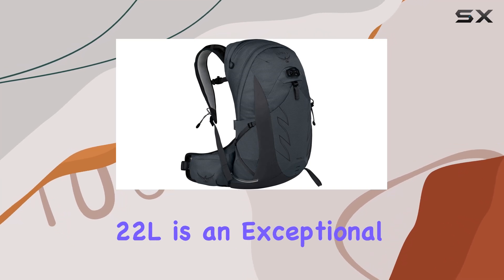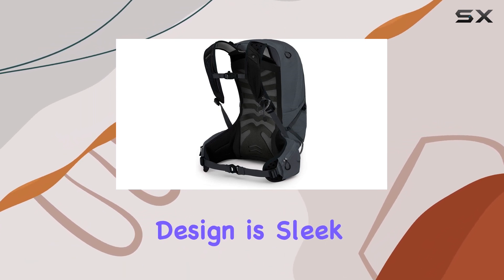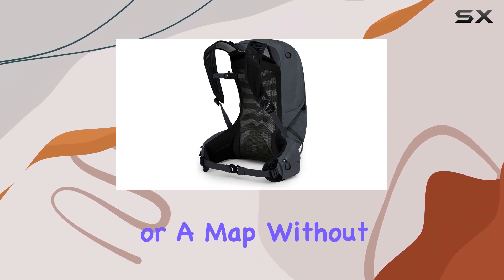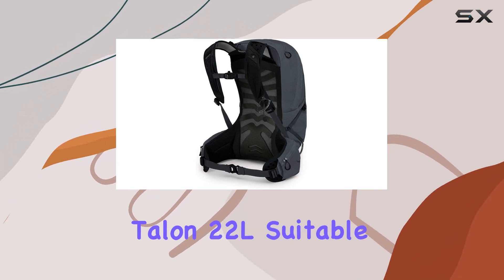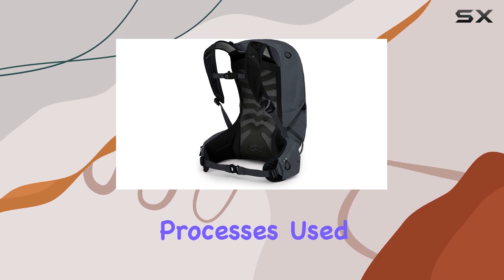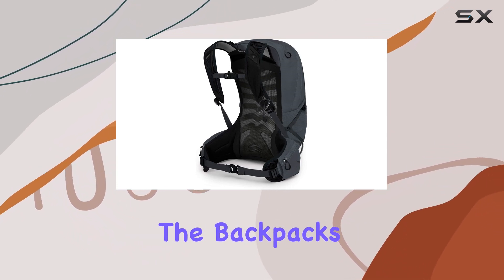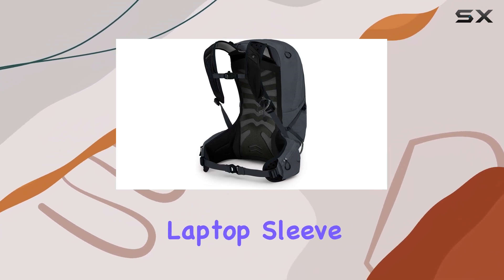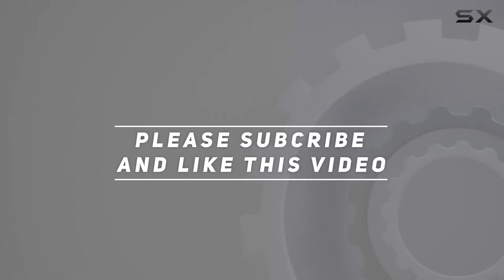Osprey Talon 22L: The Ultimate Hiking Companion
0:00 Intro
0:07 Review

Things that we mentioned in this video:
Osprey Talon 22L Men's Hiking : B08LNYGZ2S